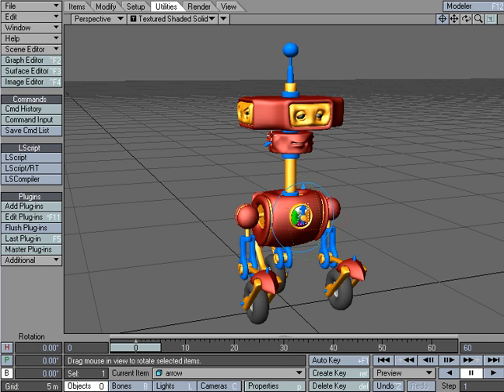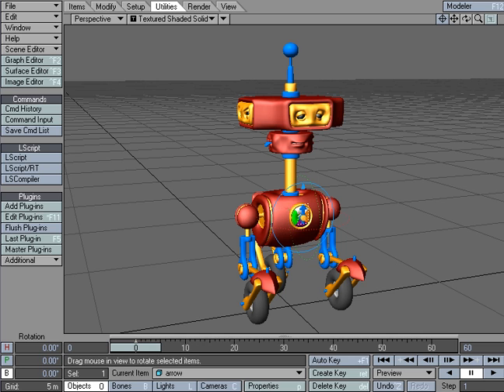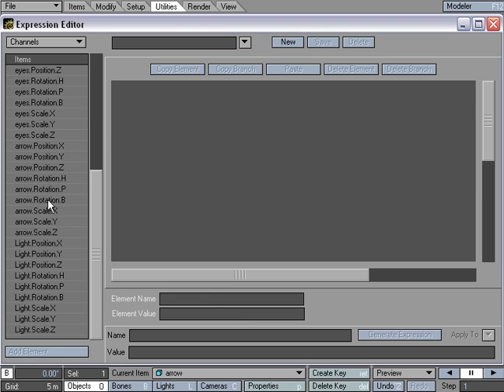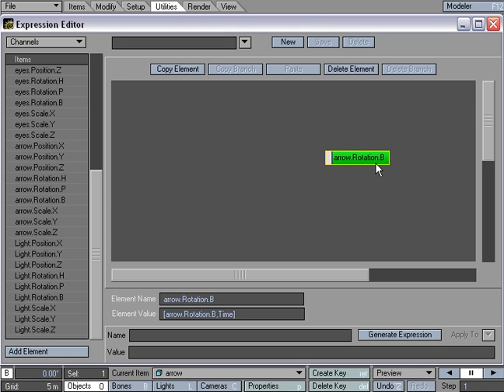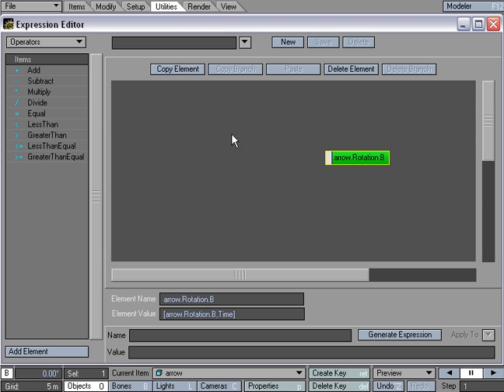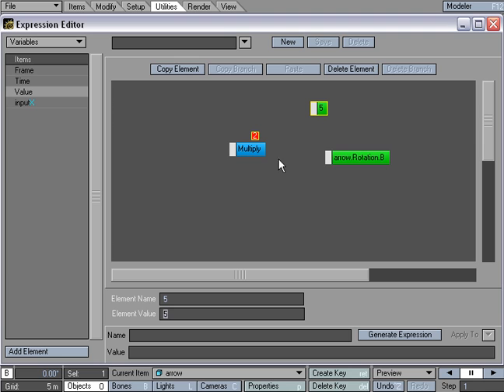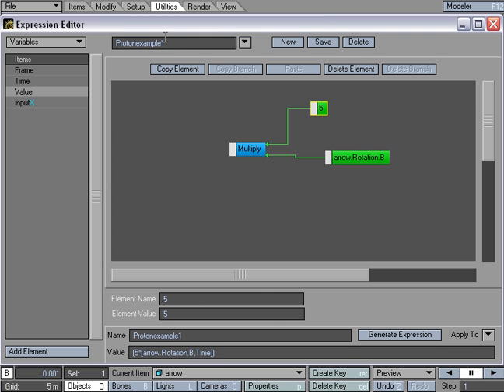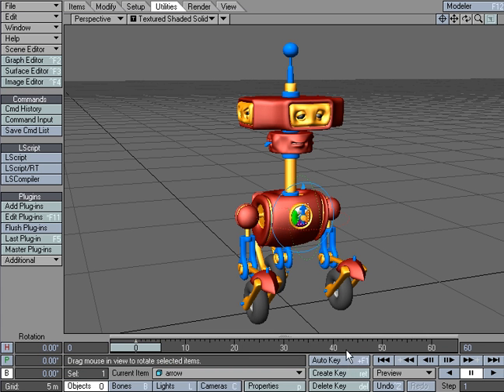v8 - Expression editor